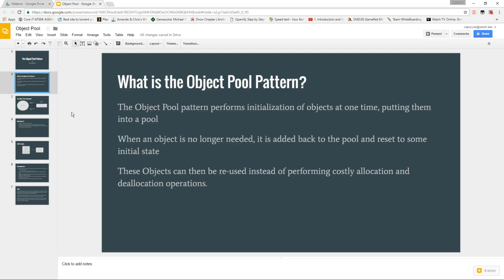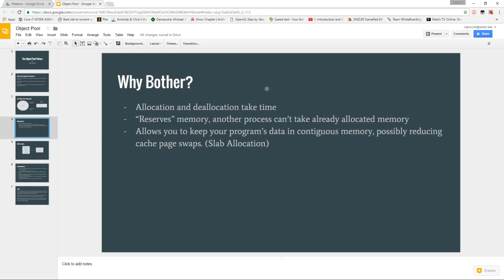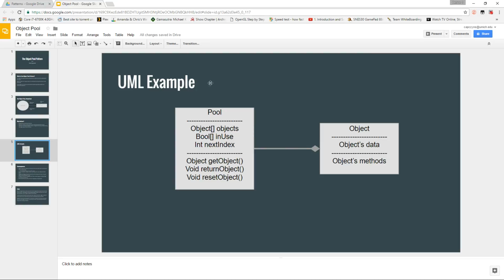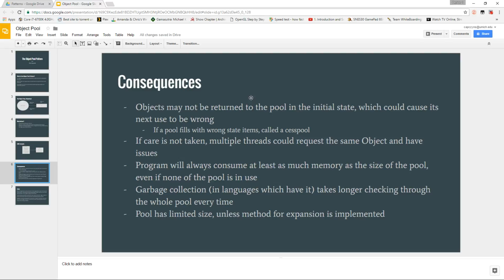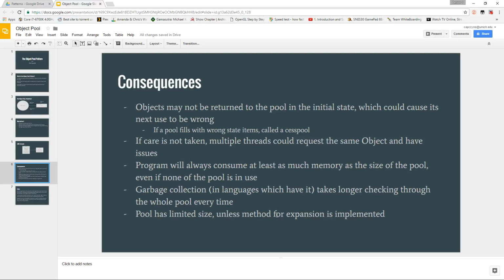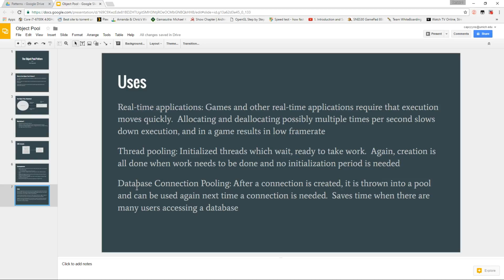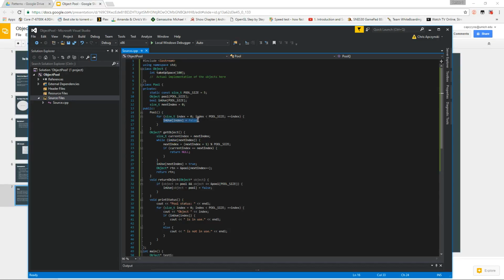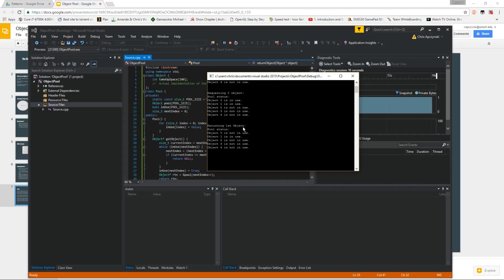ObjectPool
Presentation of the Object Pool pattern for CiS 476